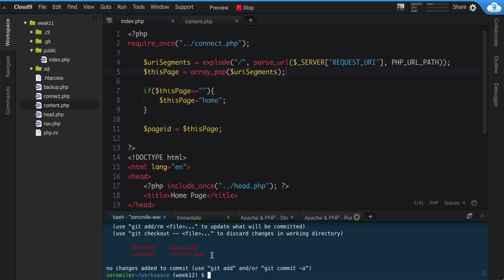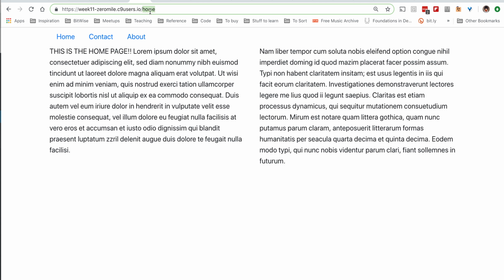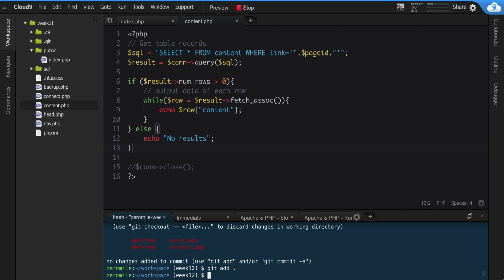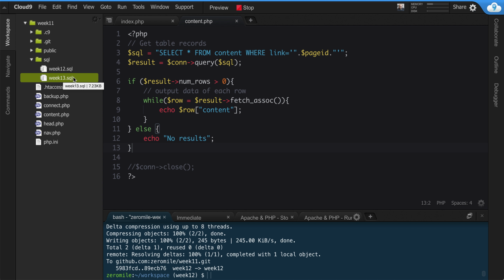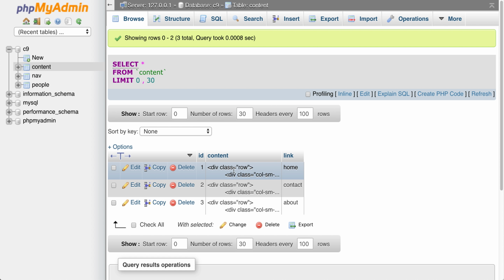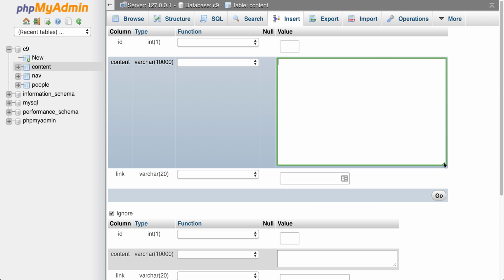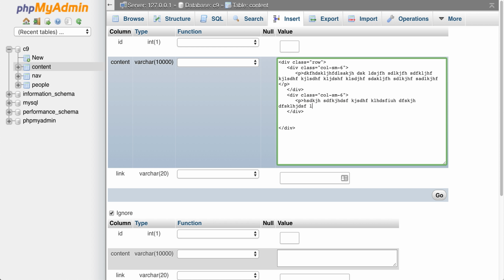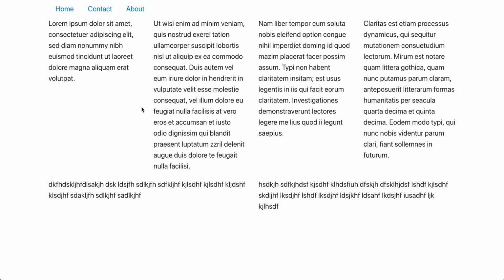AWEB wk11 11 Tuesday(wk13) - multi row content - pt1